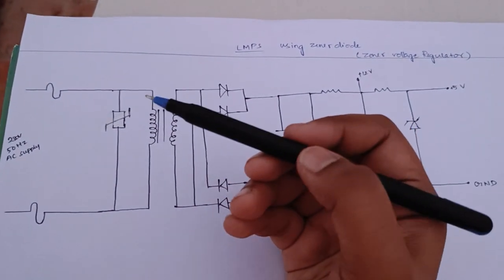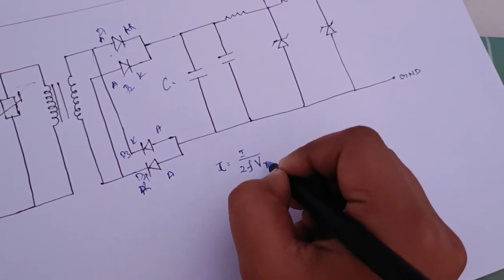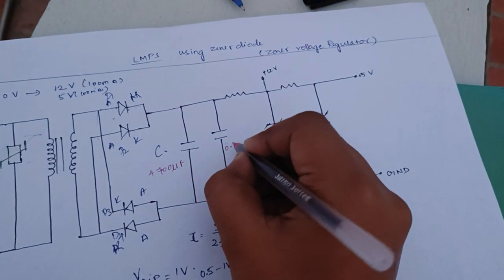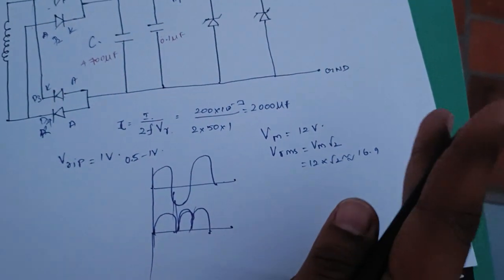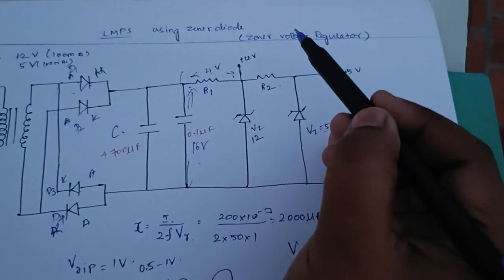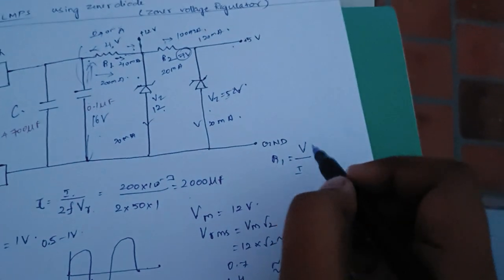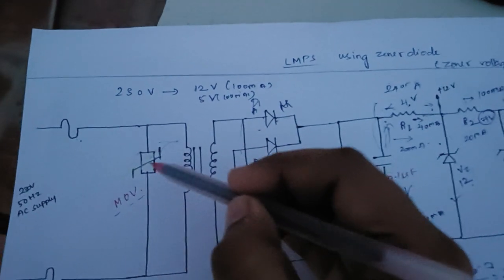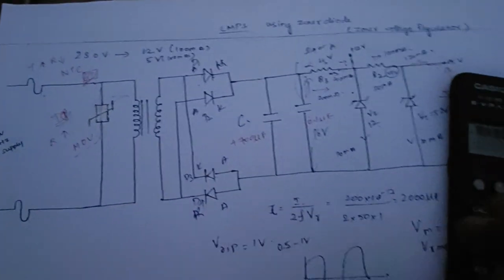LMPS Circuit using Zener diode as Voltage Regulator